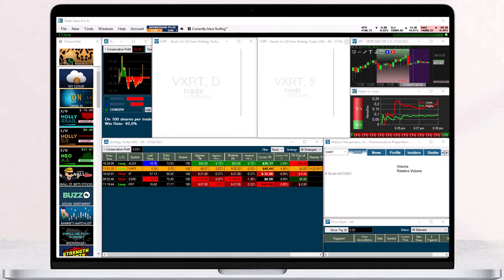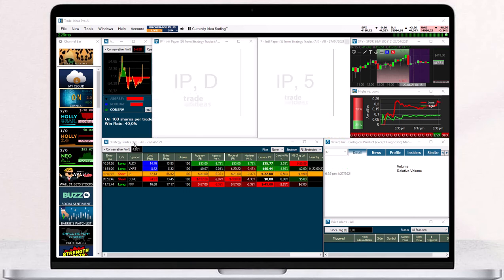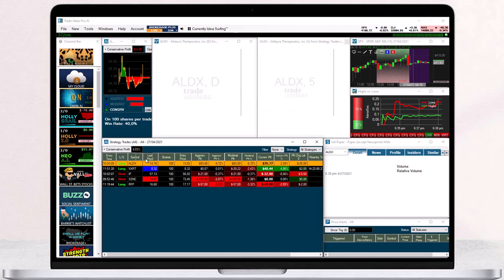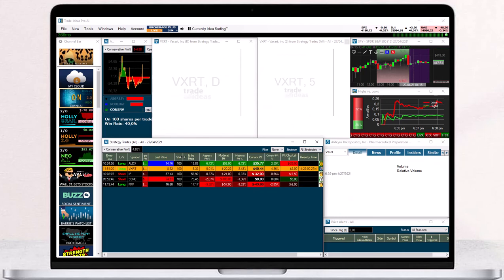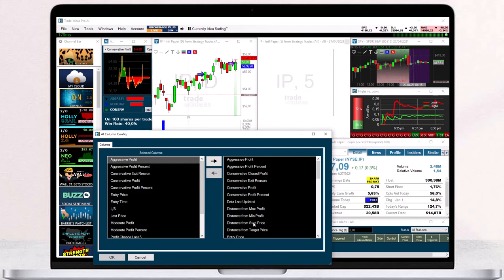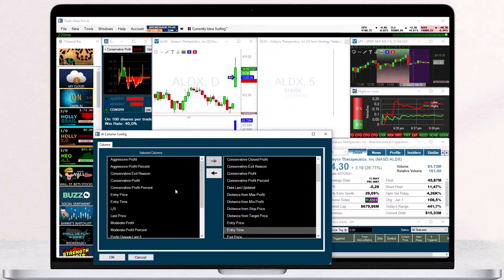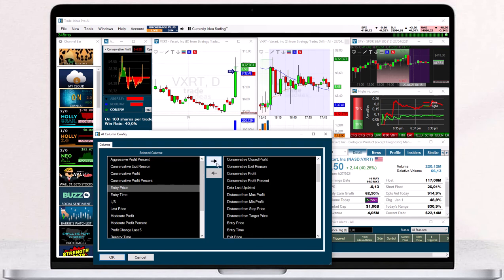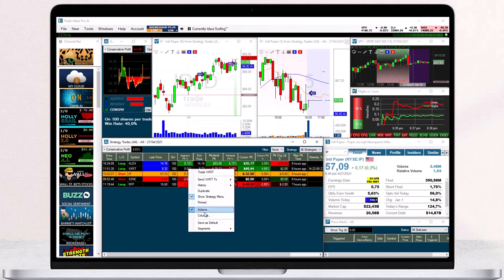Trade Ideas Holly AI: Colums - Right-Click Menu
AI-powered stock trading software The columns of the Trade Ideas Holly AI Windows can be reorganized via left-click drag and drop. The individual columns can also be extended or compressed by using your mouse.